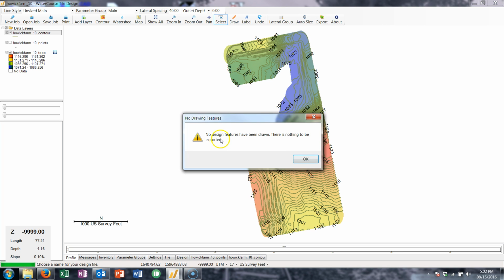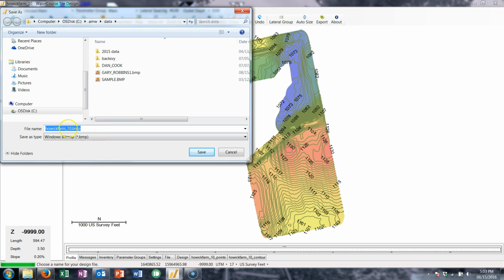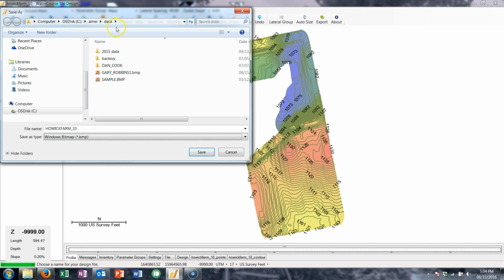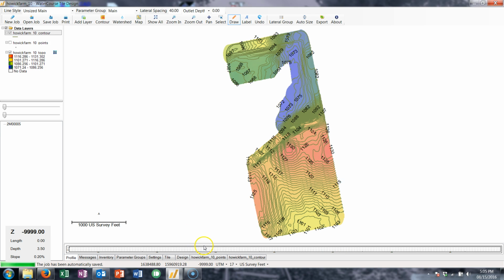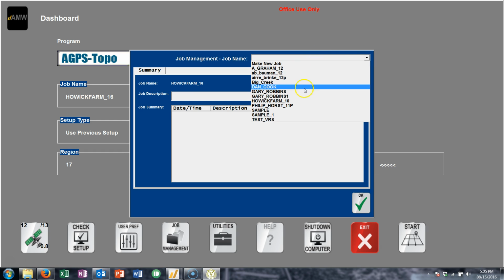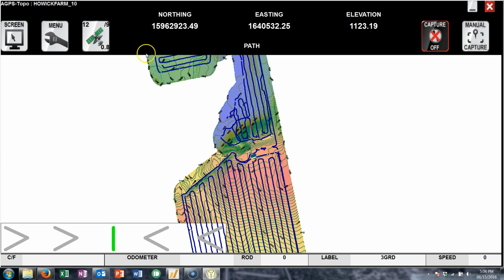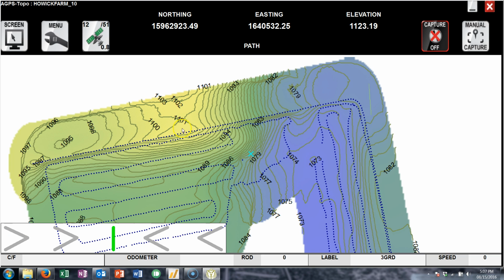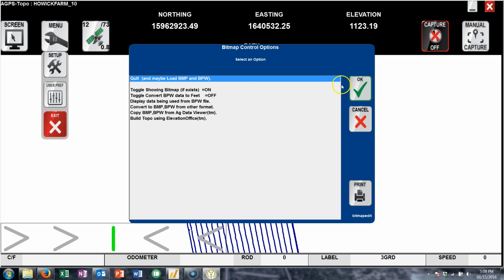Bitmap Background in AMW Topo